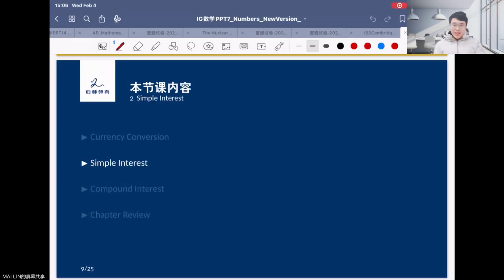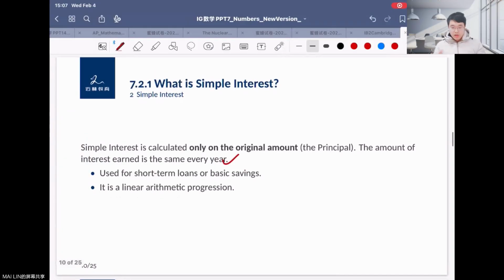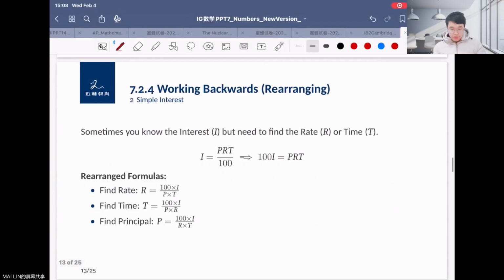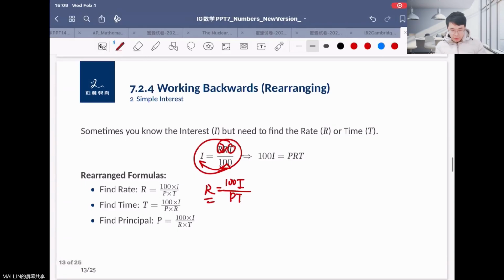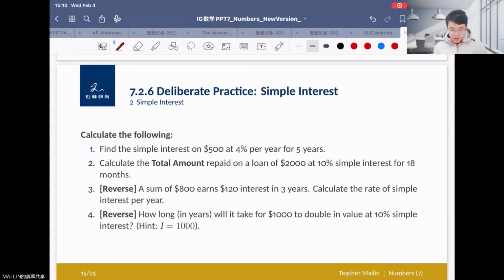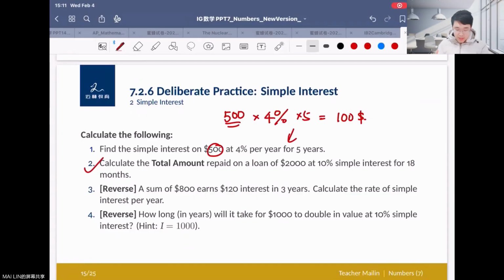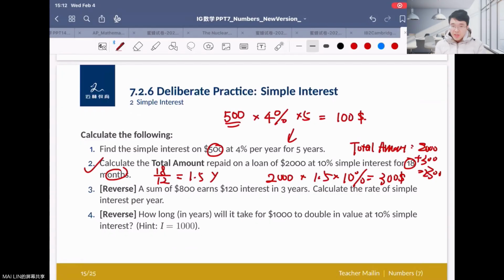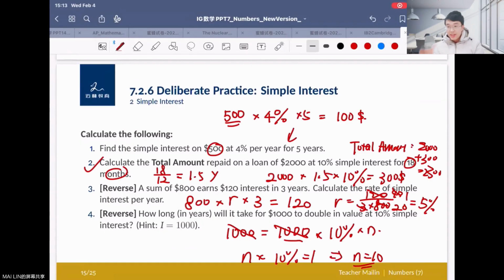IGCSE Maths 0580 | Simple Interest Explained Clearly | From Zero to A★ with Mai Lin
In this lesson, we explore an important real-life financial topic in the Numbers chapter — simple interest.

Simple interest problems test your understanding of percentages, time, and basic financial reasoning, and they appear frequently in IGCSE Mathematics 0580 exams.

This video explains the simple interest formula clearly, shows you how to apply it step by step, and helps you solve both straightforward and exam-style word problems with confidence.

📘 What You’ll Learn:

What simple interest means in real-life situations

The simple interest formula:

I=P×R×T

Understanding each part:

P = Principal

R = Rate of interest

T = Time

Calculating:

Interest earned

Total amount after interest

Solving multi-step simple interest problems

Common IGCSE exam traps in finance questions

Step-by-step strategies for Paper 1 & Paper 2

💡 Mai Lin’s Tip:
“Simple interest is calculated only on the original amount.”
Once you remember this, these questions become quick and easy.

⚡ Why This Matters:
Simple interest is a key part of financial mathematics in IGCSE and appears regularly in exams.
It helps build skills in:

Percentages

Real-life problem solving

Logical mathematical reasoning

Mastering simple interest gives you confidence in handling money-related questions and secures valuable marks.

📚 Practice & Revision Links:
👉 BBC Bitesize – Simple Interest: